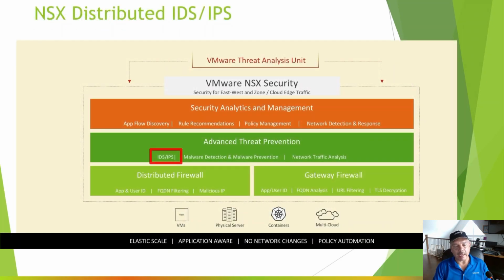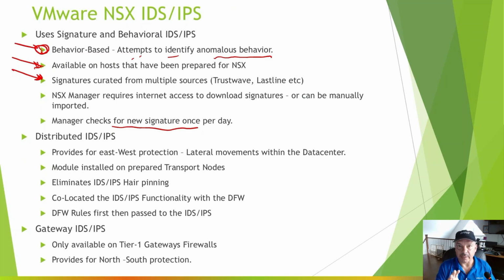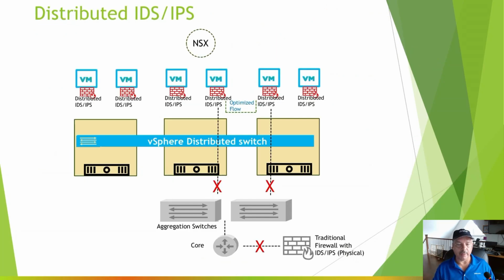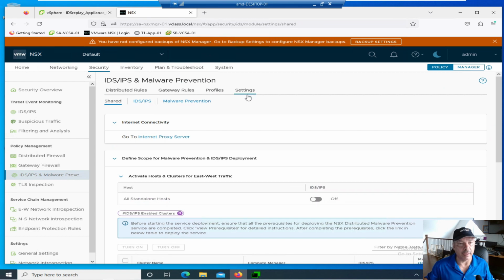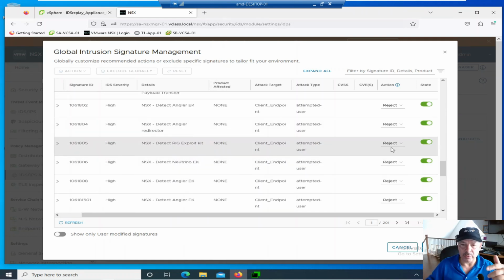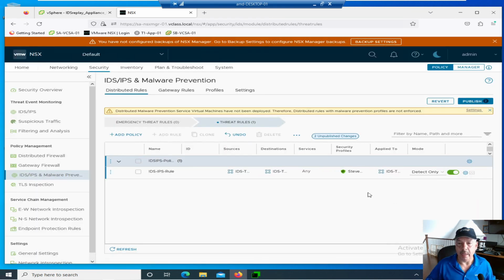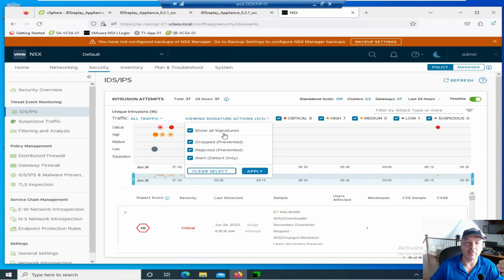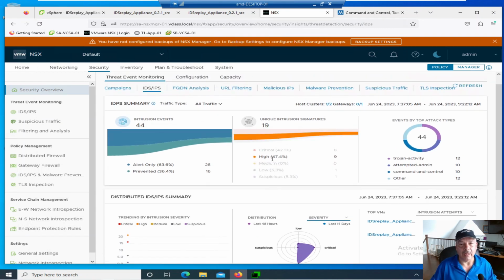VMware NSX-T Intrusion Detection and Prevention System \\ Distributed IPS/IPS \\ What is it?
This is a Lecture / Demo of the VMware NSX-T \ NSX Intrusion detection Prevention system.  Will will take a deep dive of the Distribute IPD\IPS and what benefit it can provide.  We will look at how to do the initial setup and create polices and rules to detect potential vulnerabilities.  The Distribute IDS\IPS is part of VMware's NSX Intrinsic security features.

This is the tool I used to test the IDS\IPS..